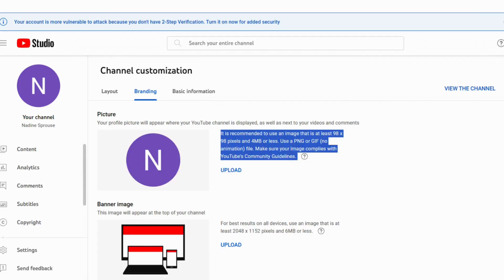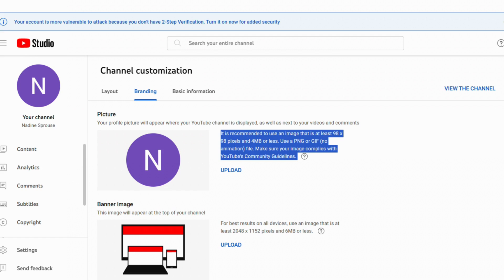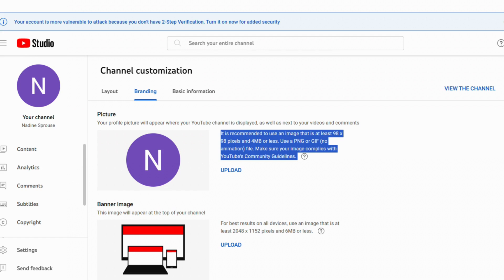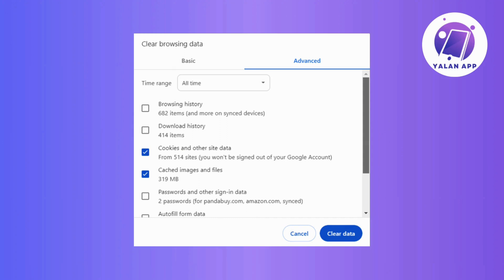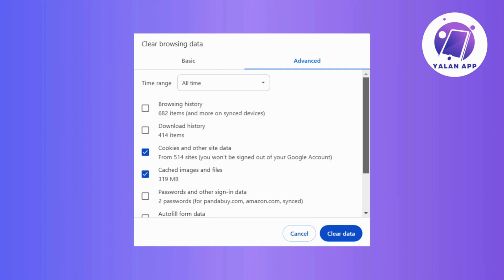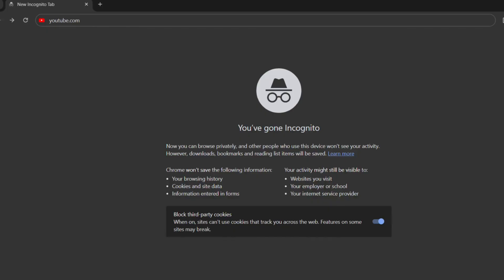How To Fix YouTube Profile Picture Not Changing (2025)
Having trouble changing your YouTube profile picture? This troubleshooting guide will help you resolve the issue!